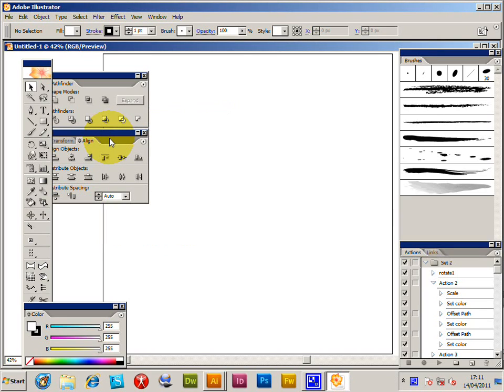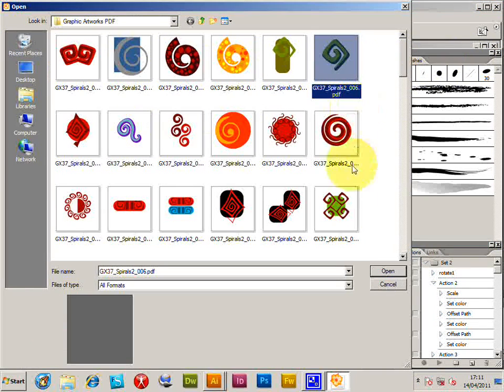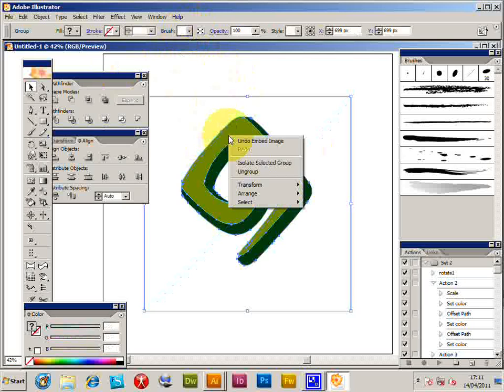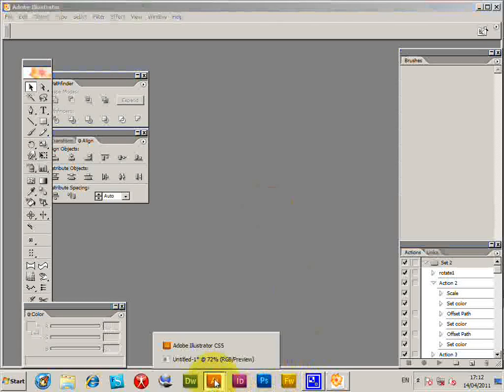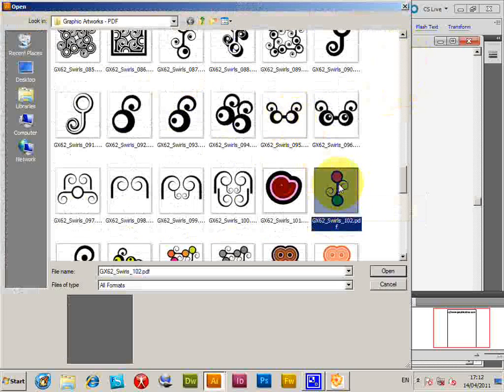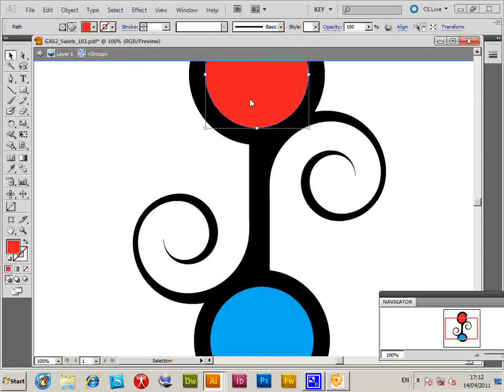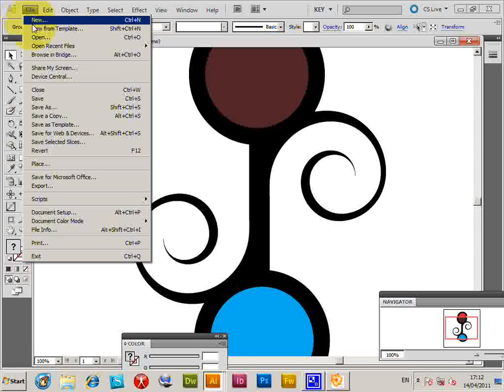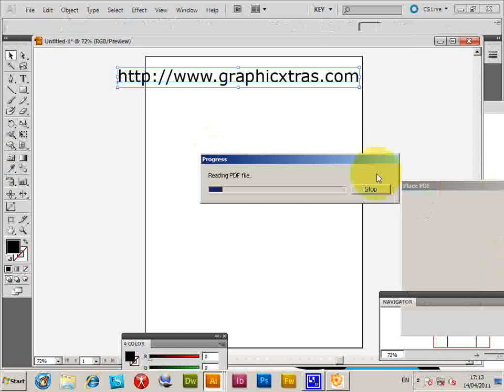How To Edit PDF In Illustrator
Quick tutorial to show how open and to edit PDF designs in Illustrator CC 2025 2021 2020 CS6 etc) using the isolated mode and ungroup command to re-color and alter the basic design of the vector shape. PC or MAC OSX.
More videos, @Graphicxtras
0:00 PDF documents start
0:10 Open
0:23 Place
0:36 Isolate selected
0:59 File open
1:18 Isolation
1:44 File place
1:56 Isolation